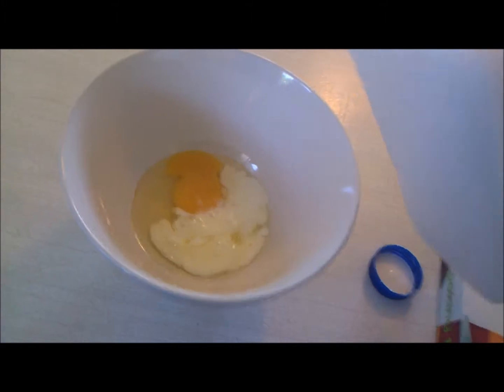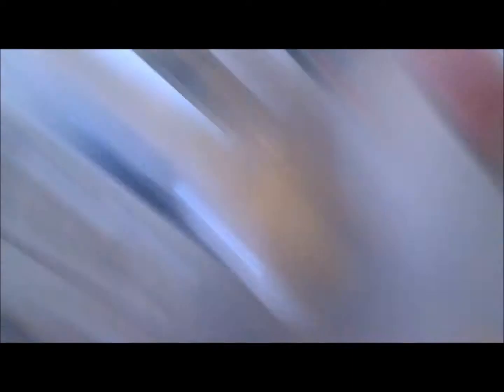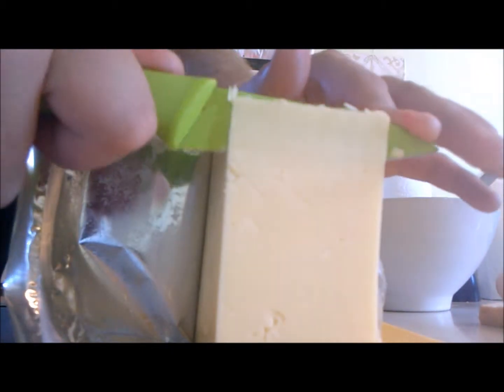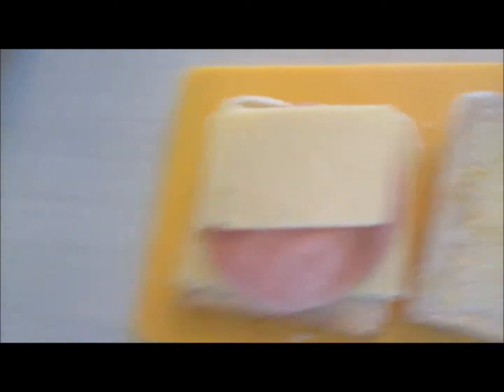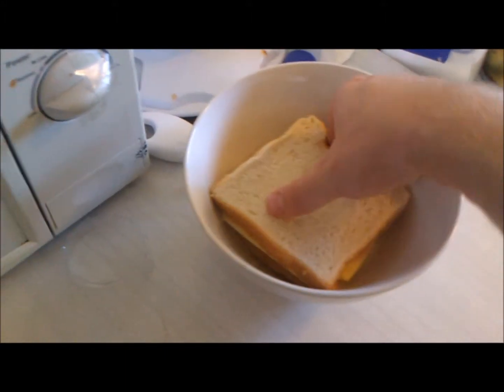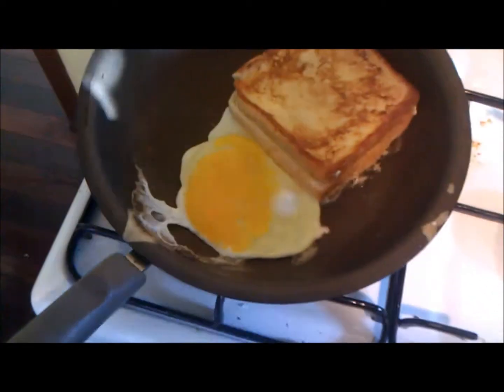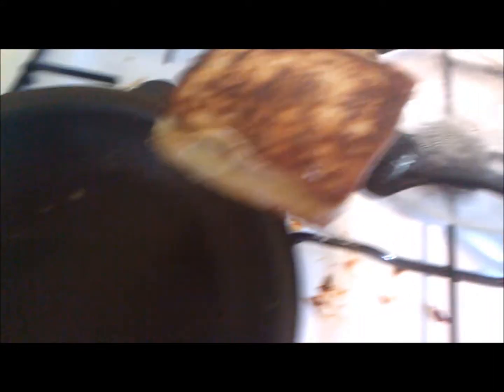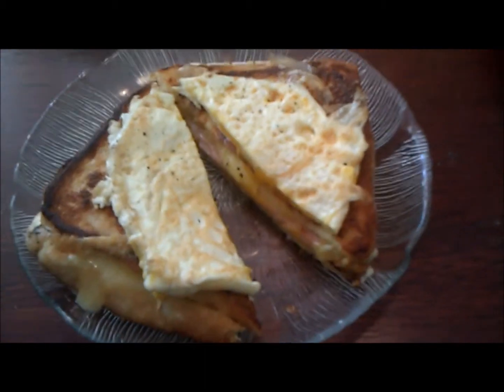Would You Like A Crusty Woman?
Inspiration Driven From Bored. =D YAY!!! Croque! Croque! Croque!